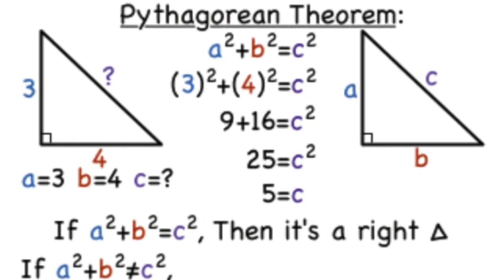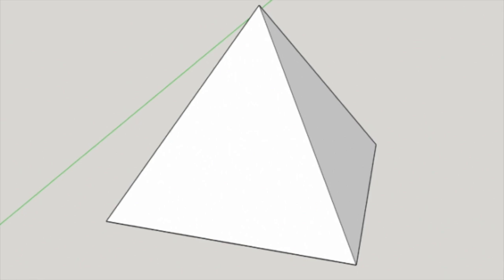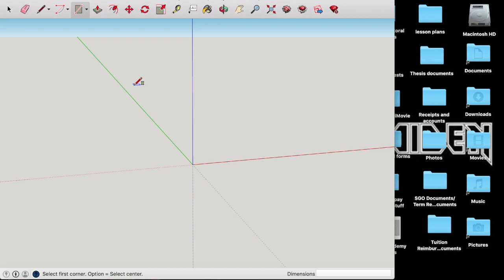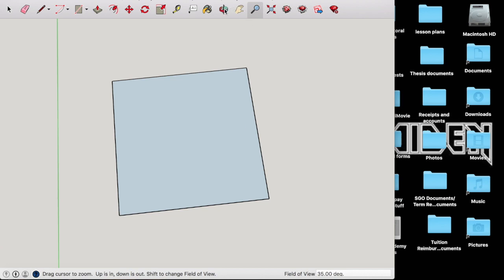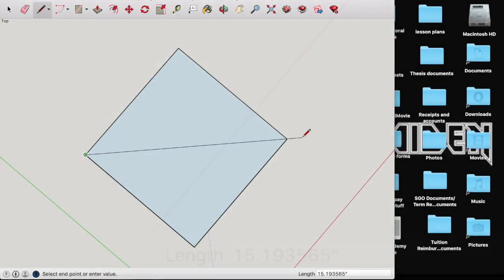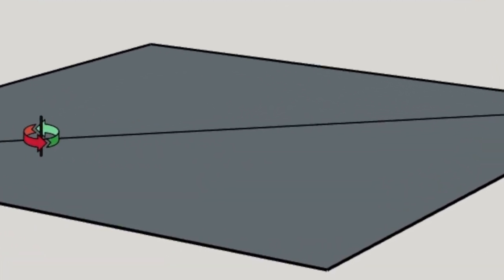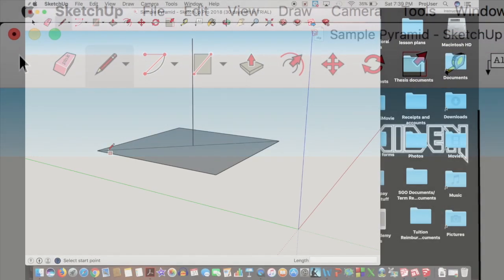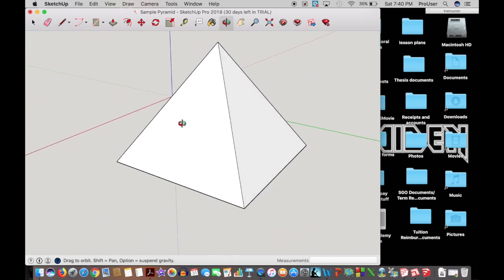Math, 3D Printing, CAD Software and the Common Core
This video provides a tutorial on how use of CAD software and 3D printing can be used for mathematical visualization that would aid in the understanding of what would otherwise be abstract math concepts.